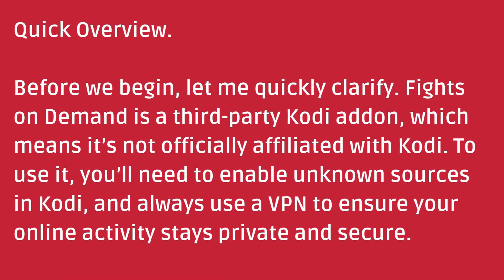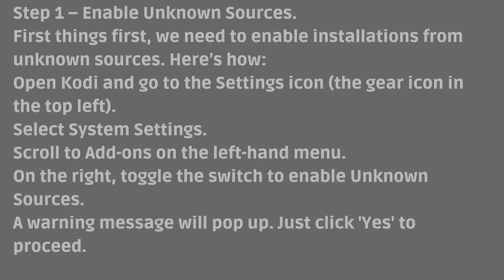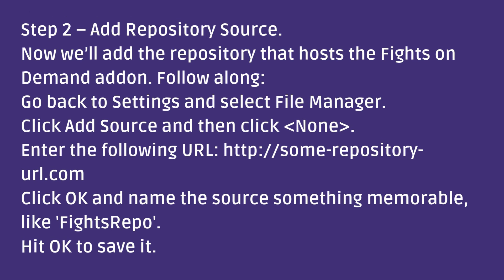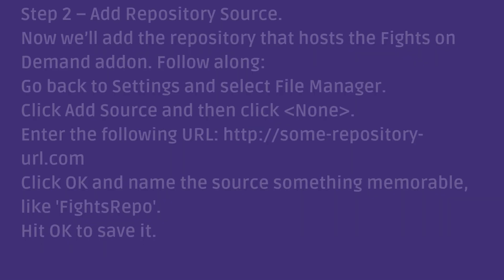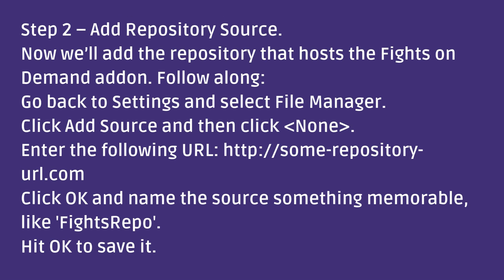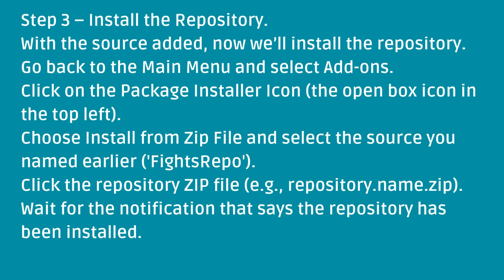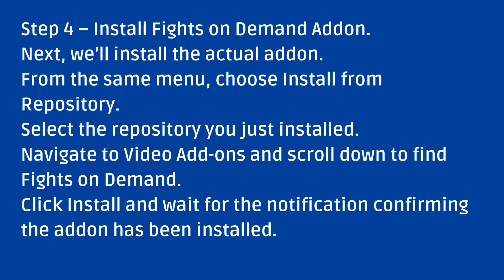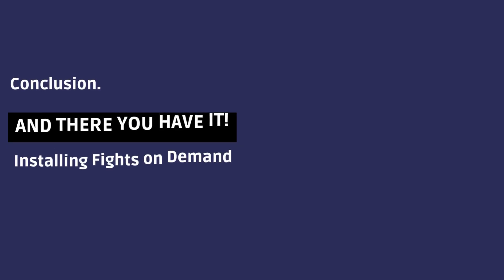How to Install Fights on Demand Kodi Addon (2025)!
Want to watch your favorite fights anytime? In this video, we’ll guide you through the step-by-step process of installing the Fights on Demand Kodi Addon. Whether you’re a fan of MMA, boxing, or wrestling, this addon brings you a wide selection of combat sports at your fingertips. We’ll cover everything from enabling unknown sources to finding the correct repository. Get ready to enjoy all the action without hassle!

📌 Chapters:
Introduction
Enabling Unknown Sources on Kodi
Adding the Repository Source
Installing Fights on Demand Addon
Exploring Features of the Addon
Final Tips